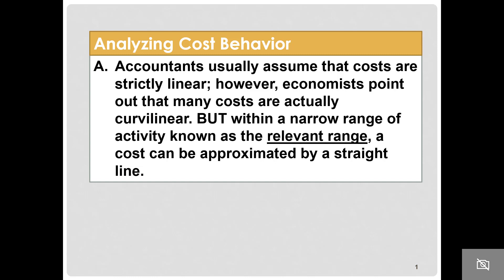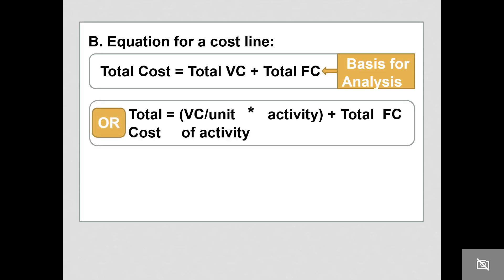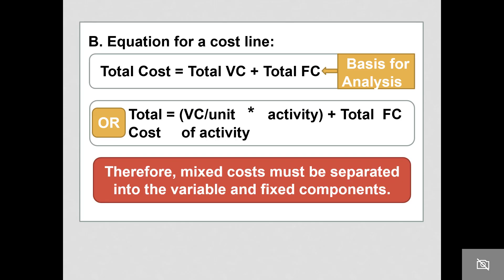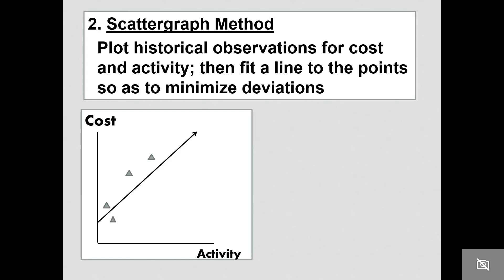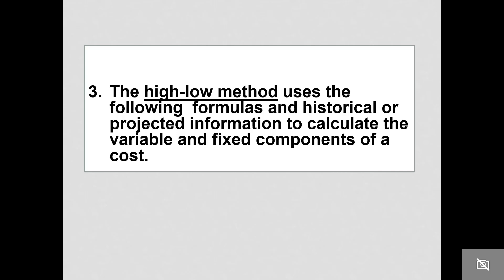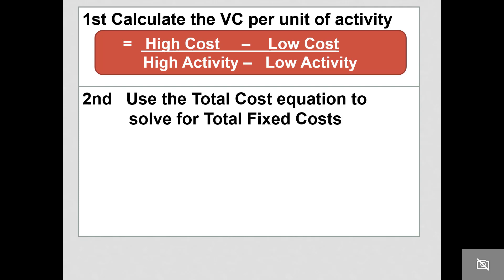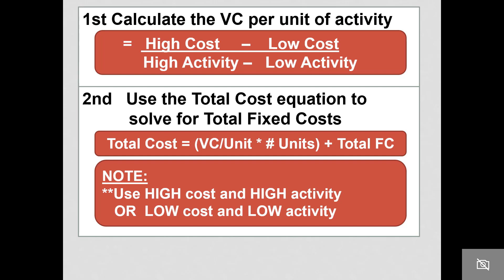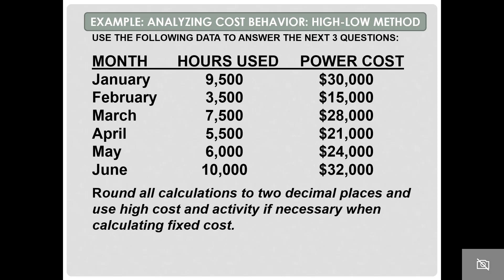CH 06 Analyzing Cost Behavior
Presentation: Analyzing Cost Behavior